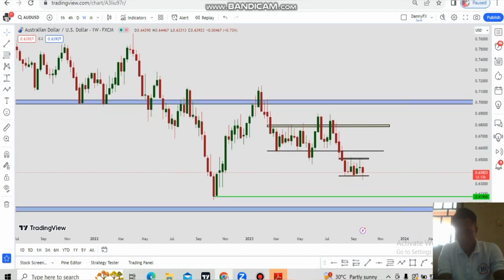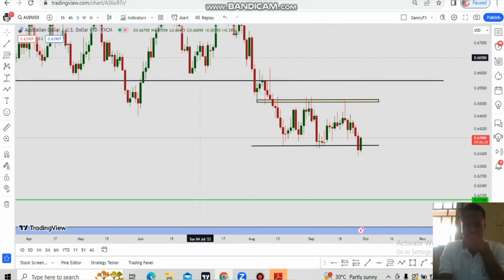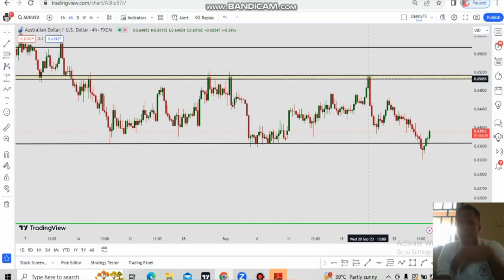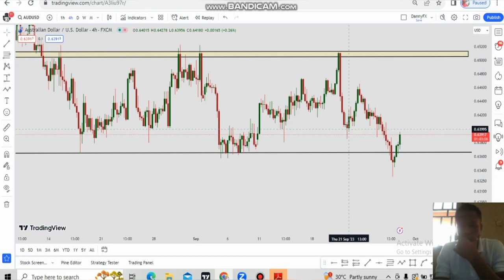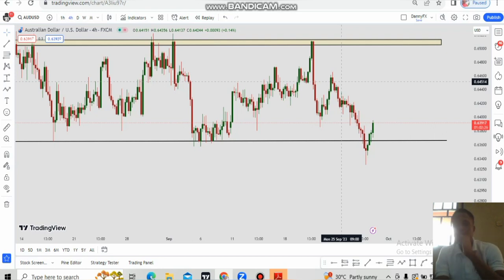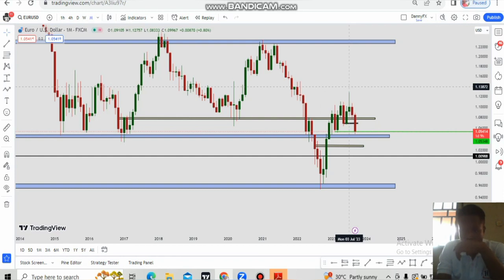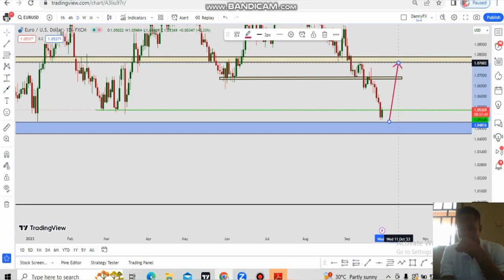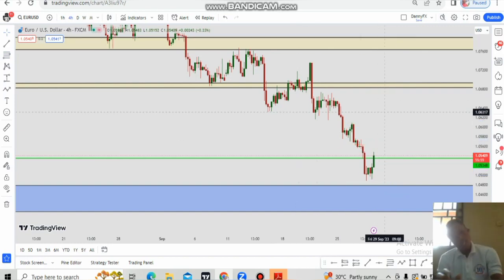FOREX MADE EASY (trading Titan EP2)